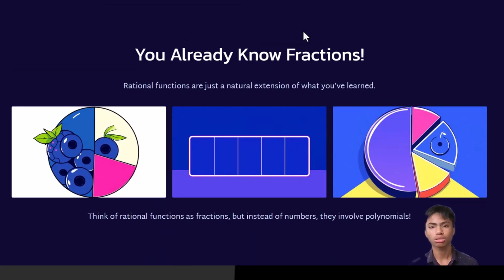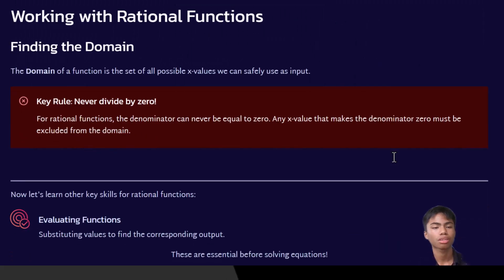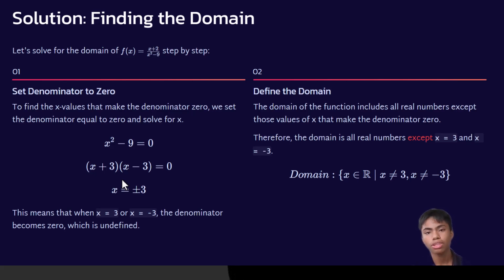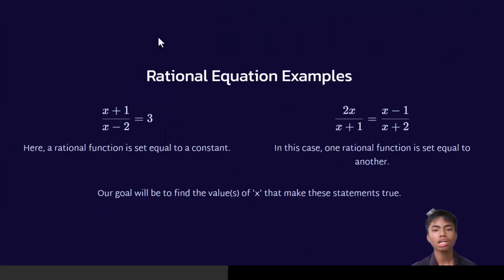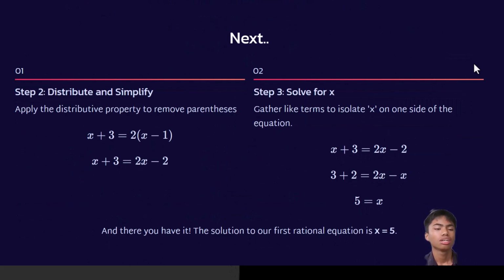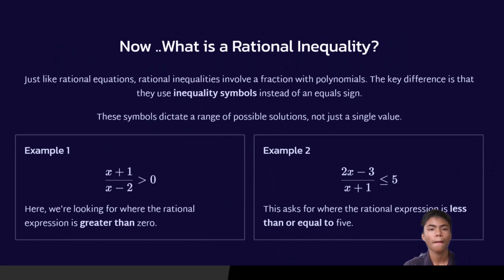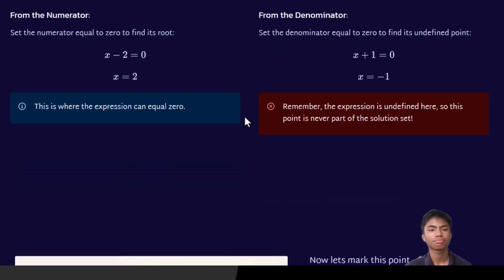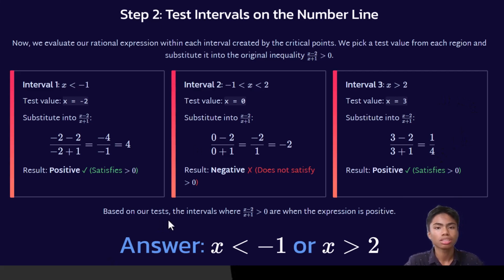Rational functions, equations, and inequalities for beginners